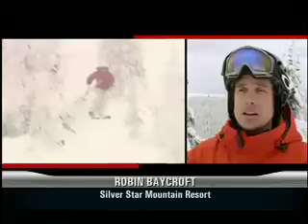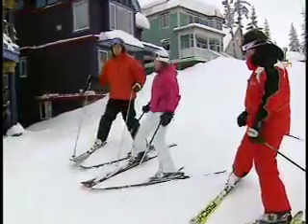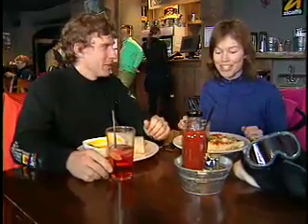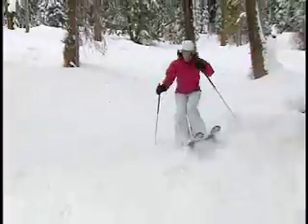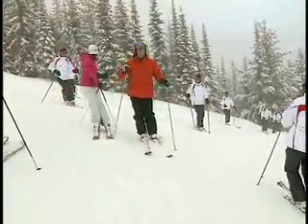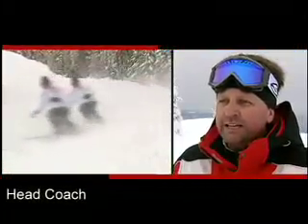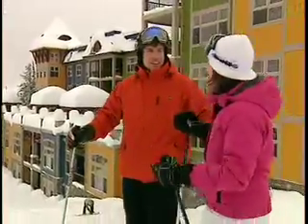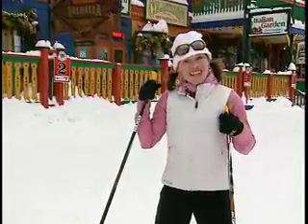Pontiac World of Skiing Silver Star_part_2